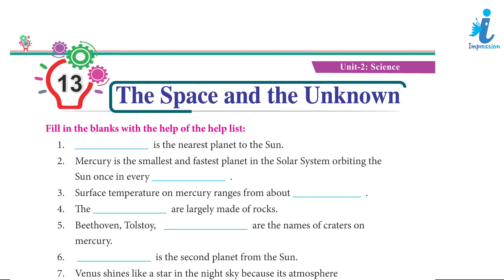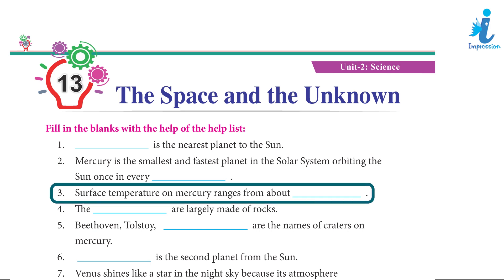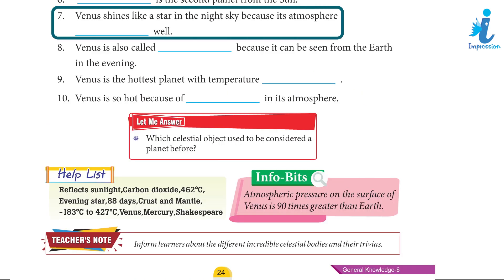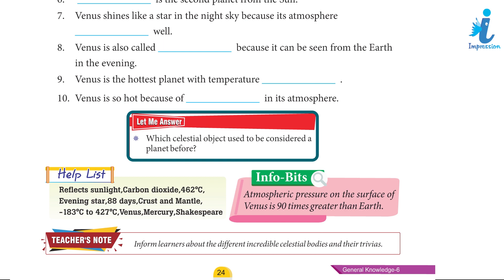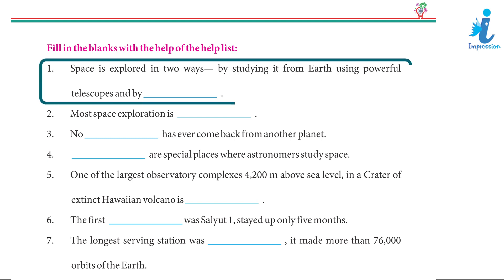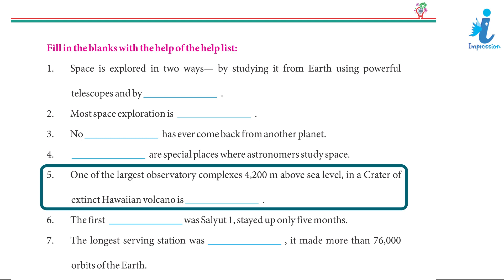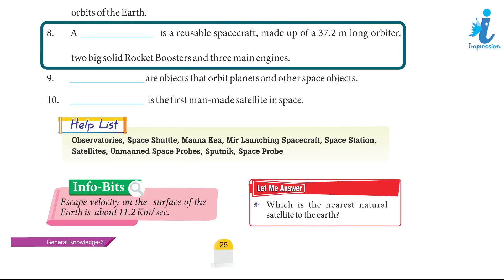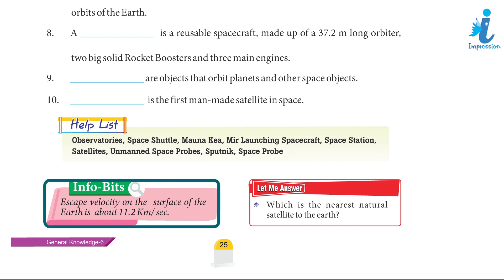GK Book Class - 6 Chapter - 13 The Space and the Unknown | Impression